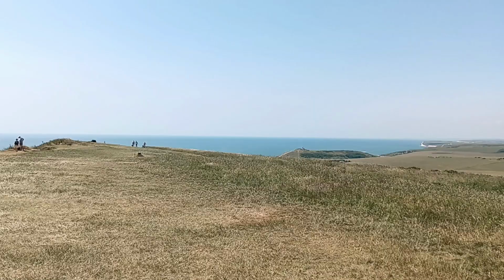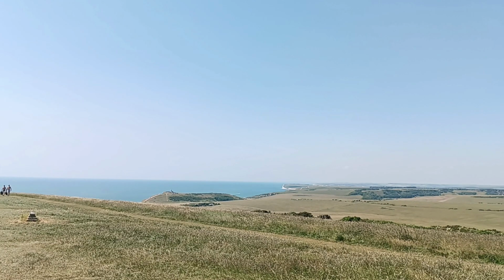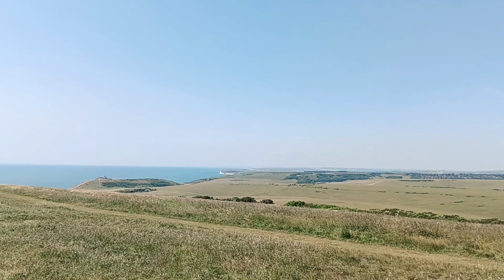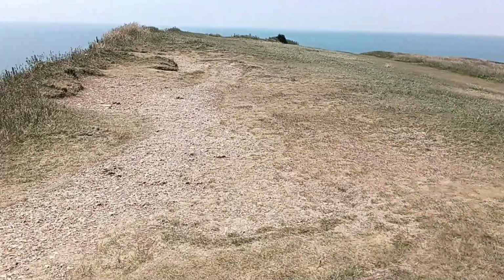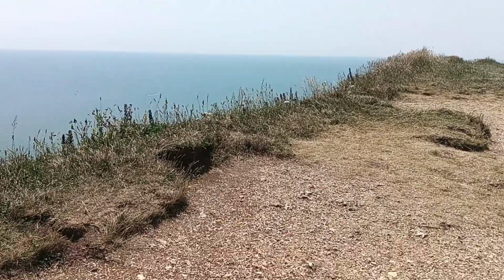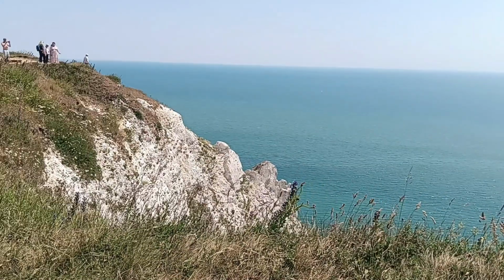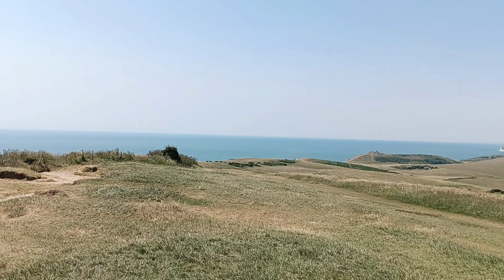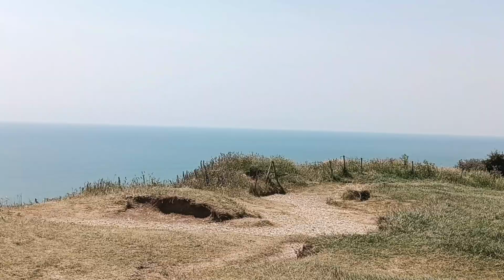Eastbourne part 2/The beachy head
join me in part two of Eastbourne where we view the magnificent cliffs of The Beachy head, a famous uk landmark on the south east coast, east Sussex. It was a glorious day and the cliffs were fairly quiet. if you like long walks with outstanding views then The Beachy head is worth a visit. its approximately 54 miles south of London and 19 miles east of Brighton.